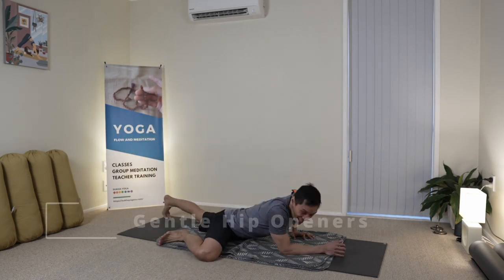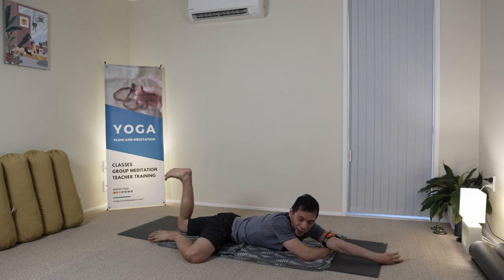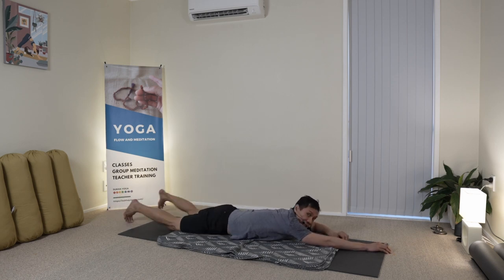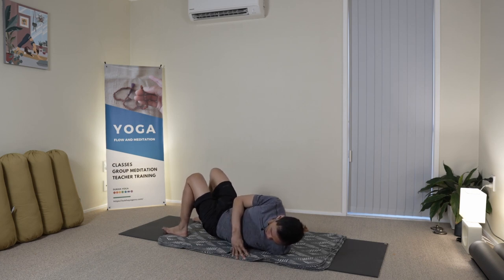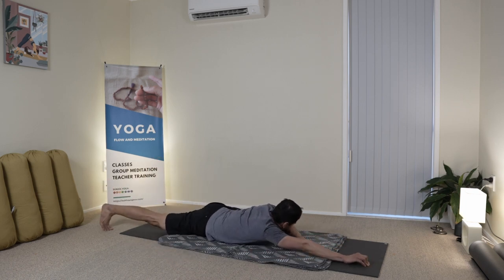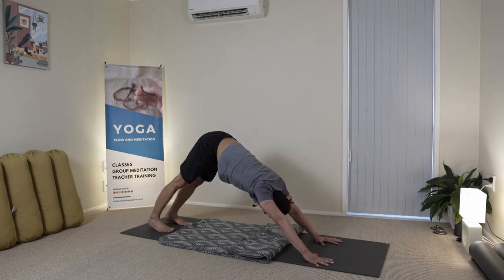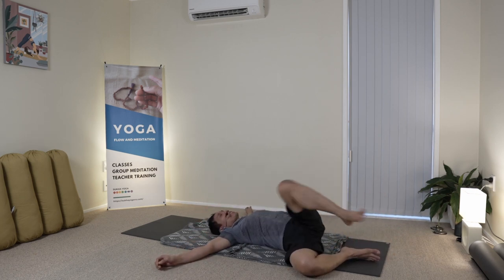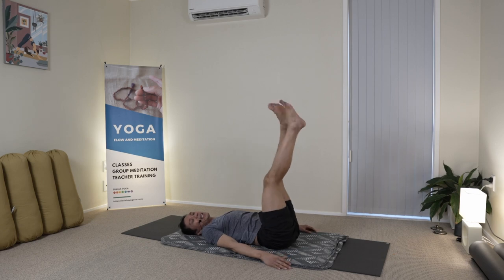Yoga Class [Series Part 1] - Gentle Hip Openers